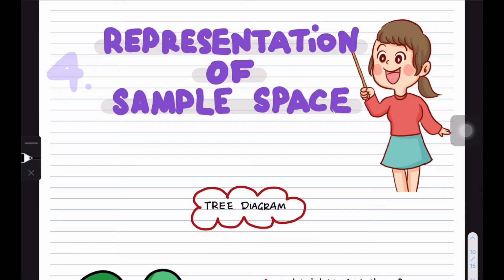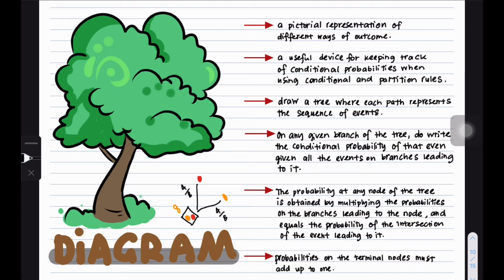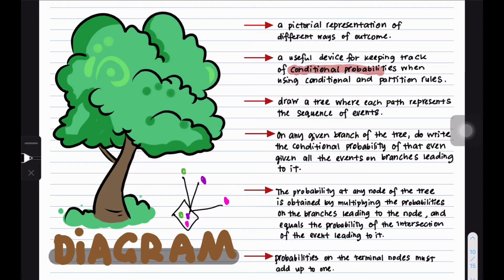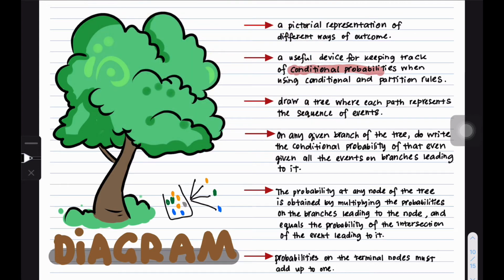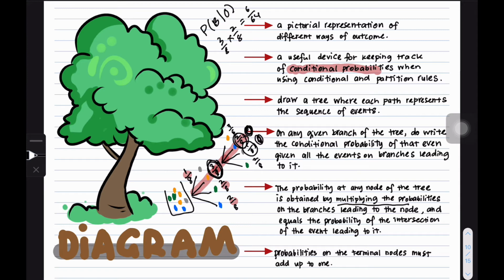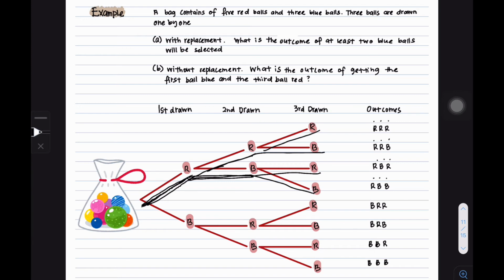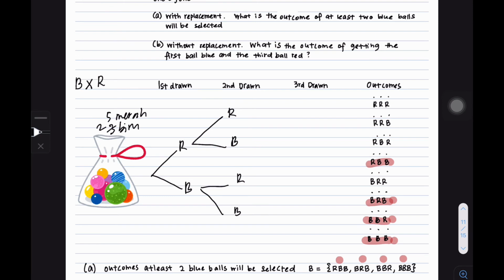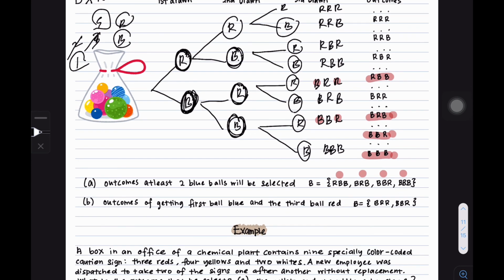STA104/STA108: Chapter 4 Introduction to Probability Part 11